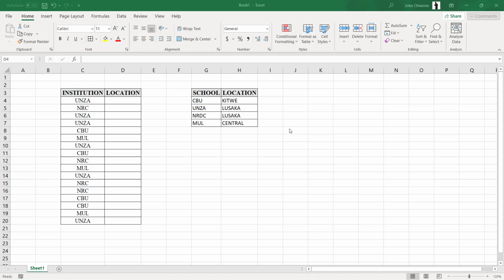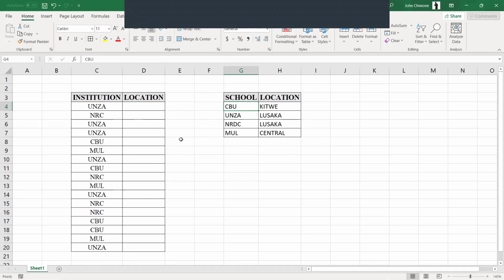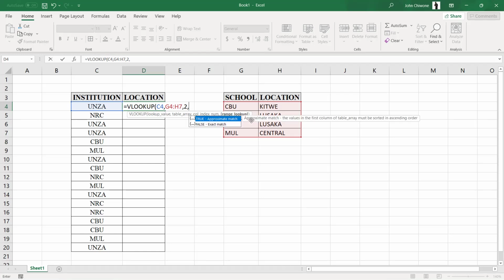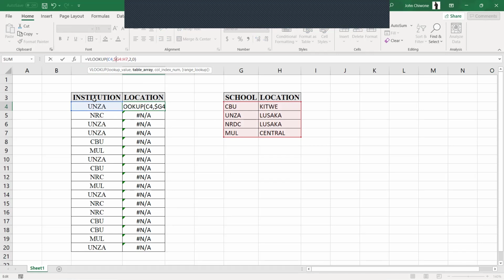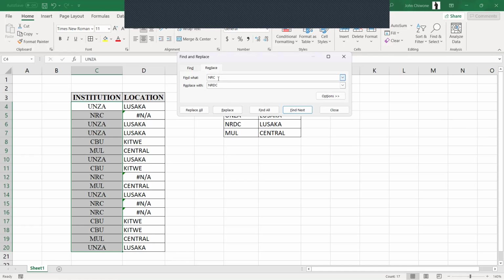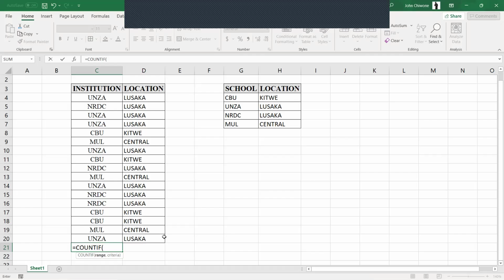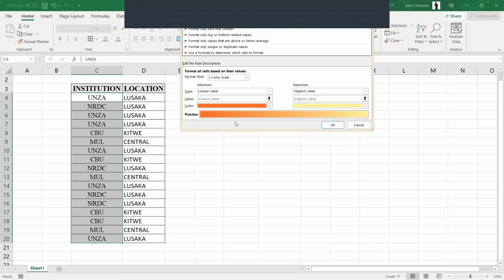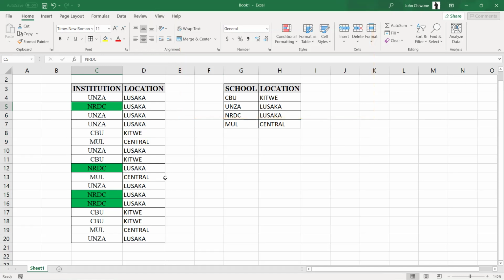VLOOKUP Simplified for Beginners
In this video I will show you VLOOKUP and Conditional Formatting can be used in your daily tasks in Excel